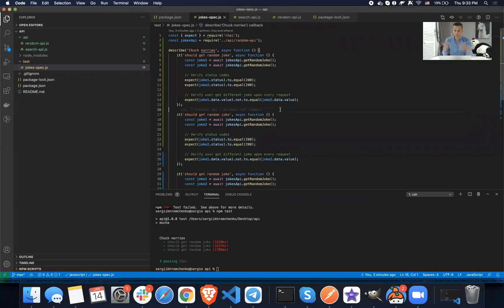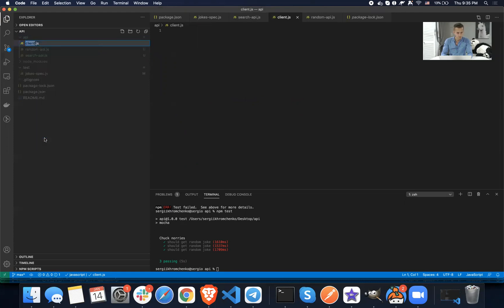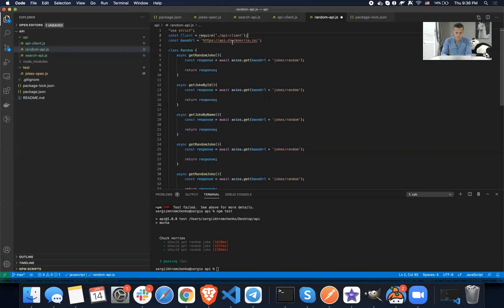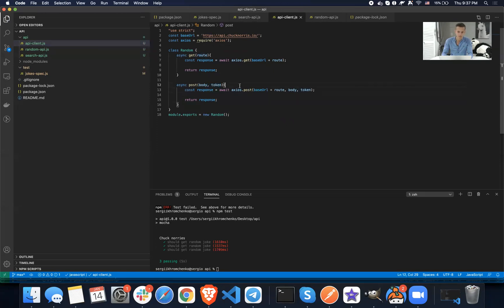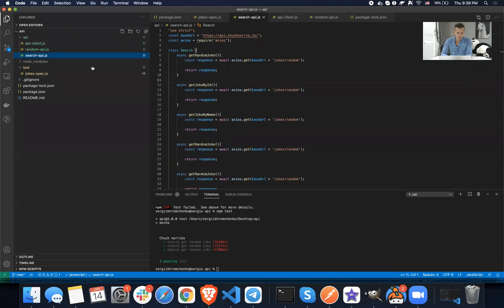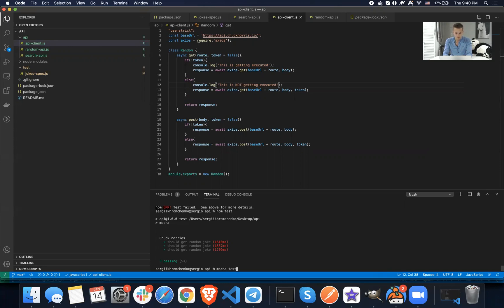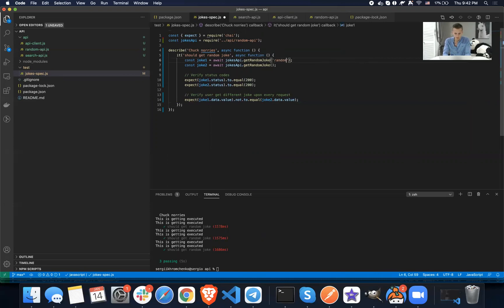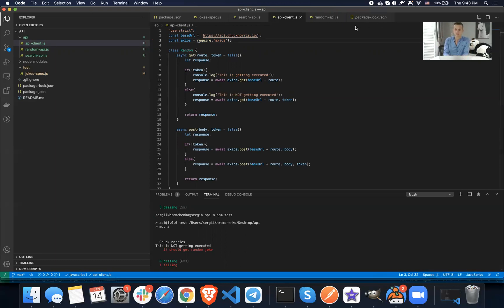Advanced API Automation - abstraction of api client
In this video, we will see a simple way to abstract your client. This is useful in case you ever decide to make a client change, error messaging, or other custom-related things.

Don't forget to give us a big/fat thumb up!

Here are a few quick links to get in touch:
1. Software Quality Assurance Course - sign up for a free lesson
2. Learn more info about Manual Testing and Automation Testing